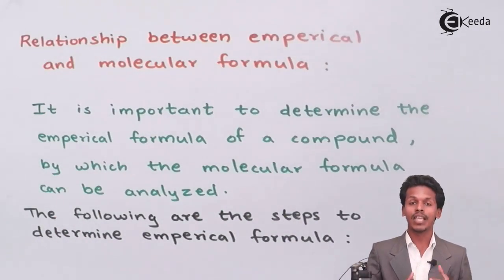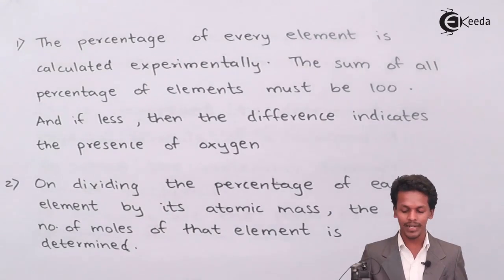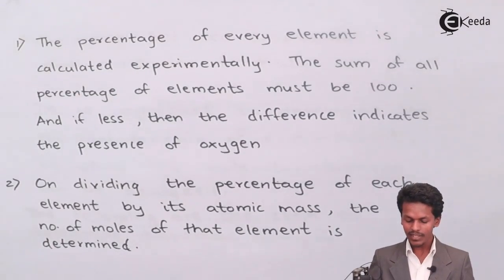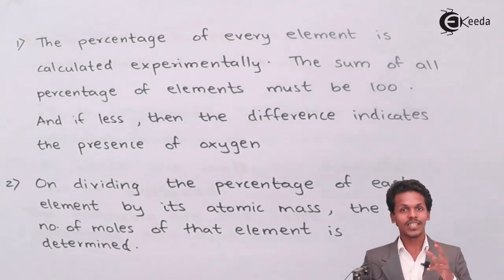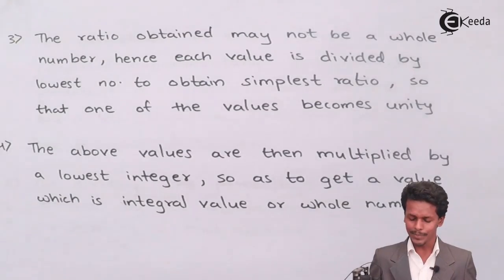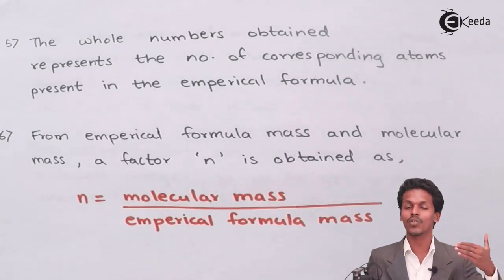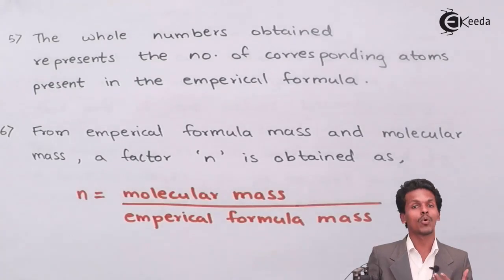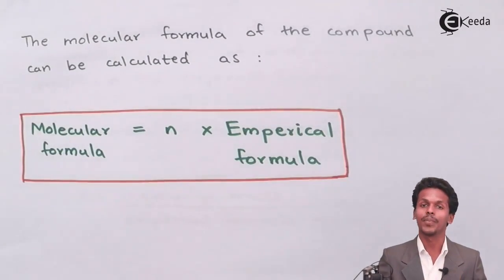Relationship Between Empirical and Molecular Formula - Basic Concepts of Chemistry - Chemistry 11th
Relationship Between Empirical and Molecular Formula Video Lecture from Basic Concepts of Chemistry Chapter of Chemistry Class 11 for HSC, IIT JEE, CBSE & NEET.

Happy Learning : )